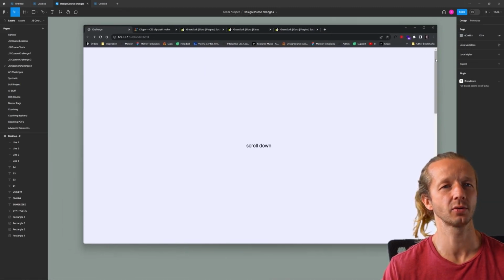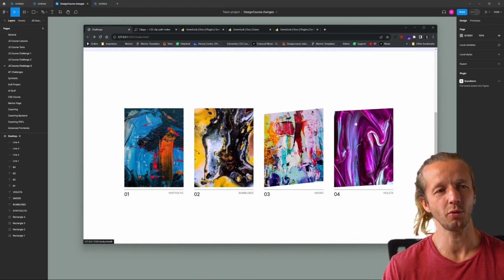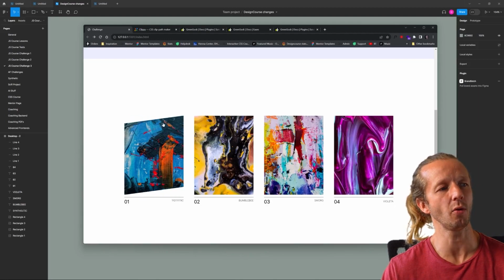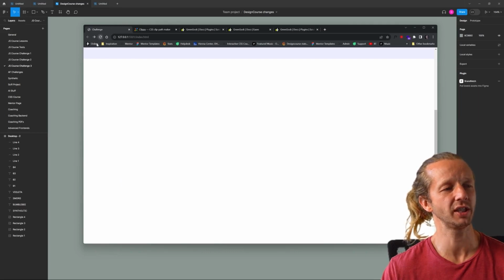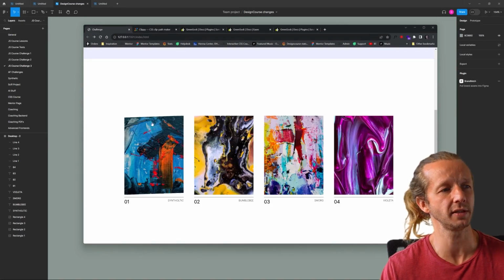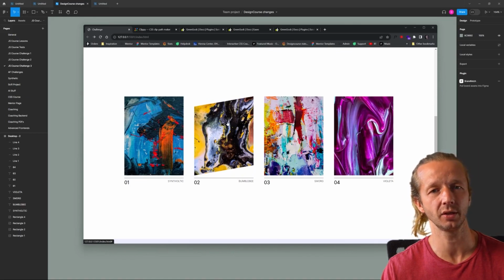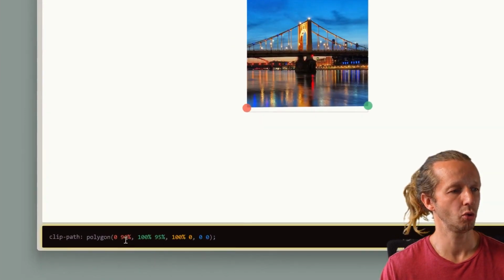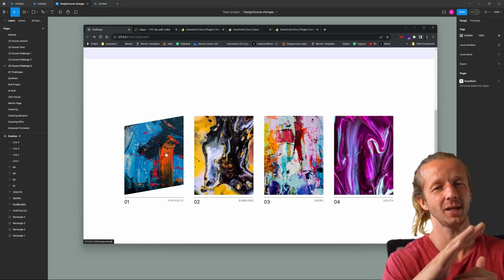15 Challenge Unlocked! Design the Ultimate Interactive Art Gallery | CurioCraft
Calling all creative minds! Unleash your inner artist and join the Challenge Art Gallery! Design and implement an interactive web experience that showcases art in a captivating and innovative way. Think beyond the static walls – let's make art come alive!

Get ready to:

Embrace the freedom: There are no limits! Experiment with animation, interactivity, storytelling – anything goes to create a unique and engaging art gallery experience.

Prioritize engagement: Draw viewers into the art. Make your gallery an interactive journey that sparks curiosity and ignites imagination.

Highlight the art: Put the spotlight on the artists and their masterpieces. Use technology to enhance, not overshadow, the beauty of their creations.

Think accessibility: Ensure your gallery welcomes everyone. Design for diverse abilities and user experiences.

Bonus points for:

Incorporating cutting-edge web technologies.
Telling a story through your gallery experience.
Making the art interactive and responsive.
Ready to take on the challenge? Share your interactive art gallery designs in the comments below! Let's see what artistic visions you bring to life!

art gallery challenge
web design
interaction design
user experience
animation
storytelling
accessibility
creative coding
front-end development
javascript
css
design thinking
web development tutorial
beginner-friendly